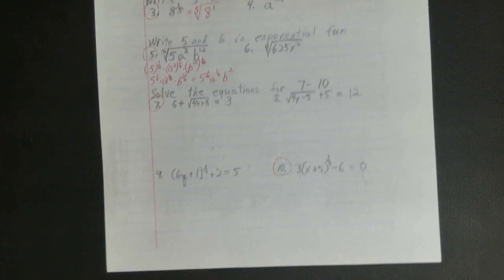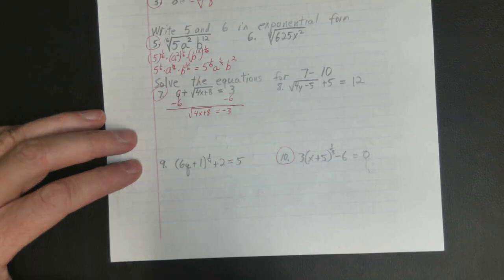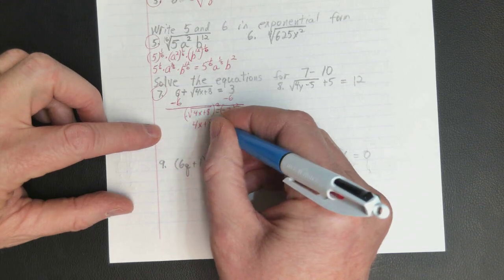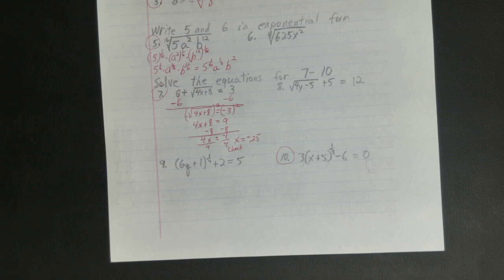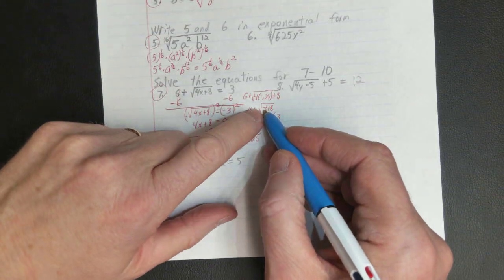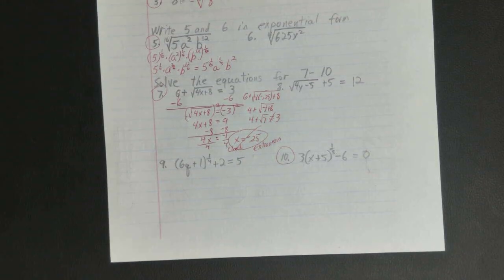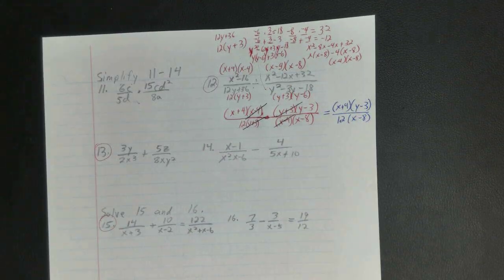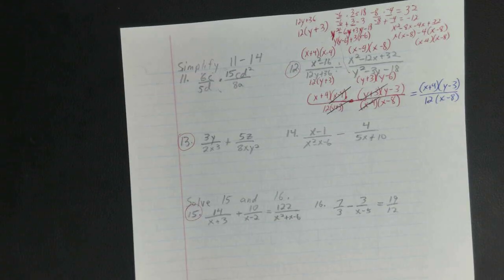Algebra 2: Semester 2 Exam Review Sheet 3 (Part 1)